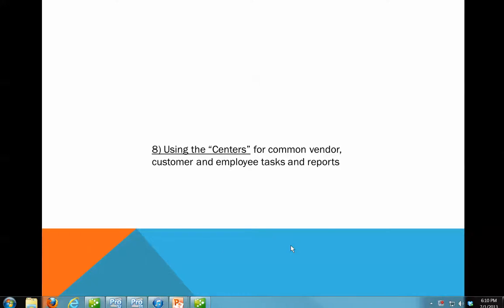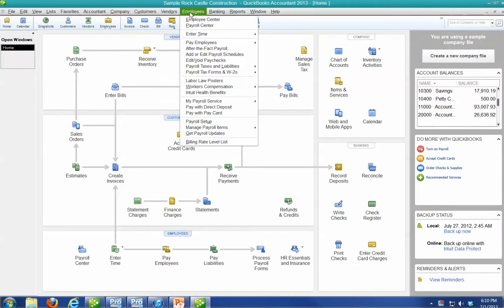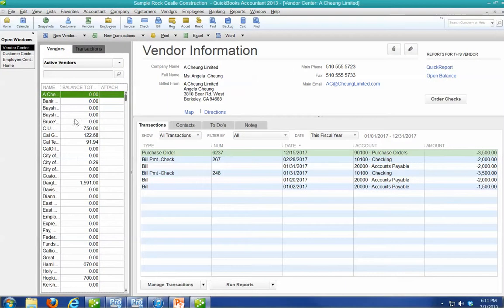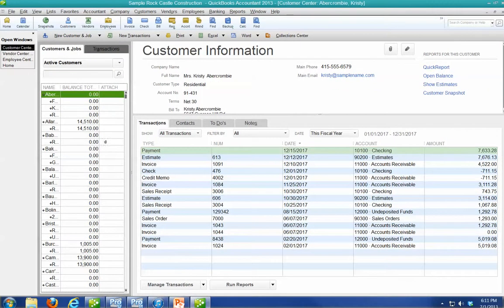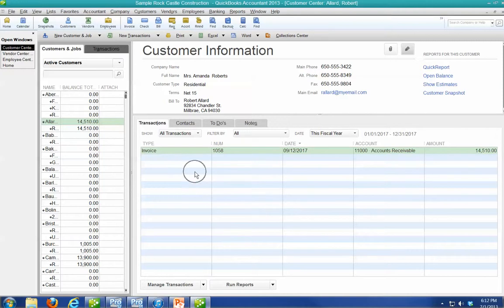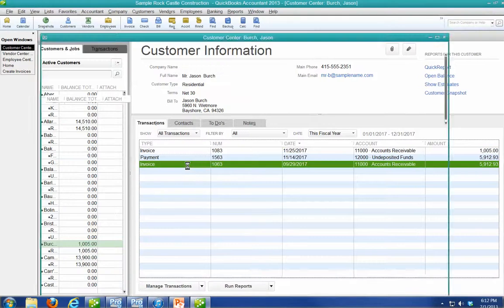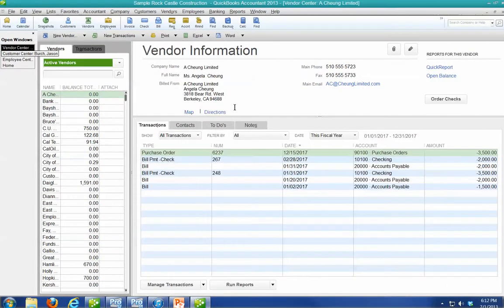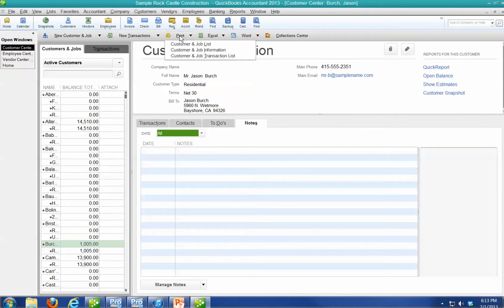8- Using the centers